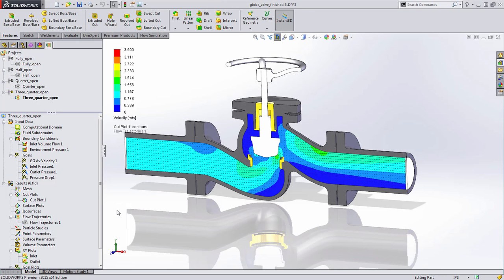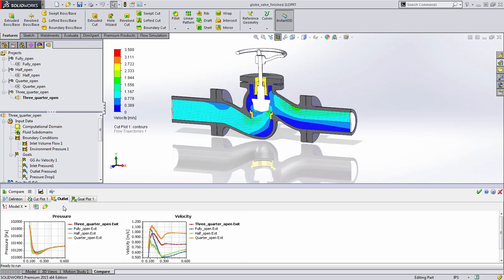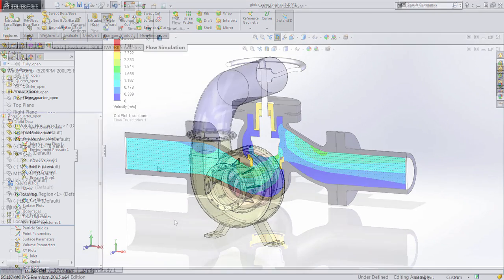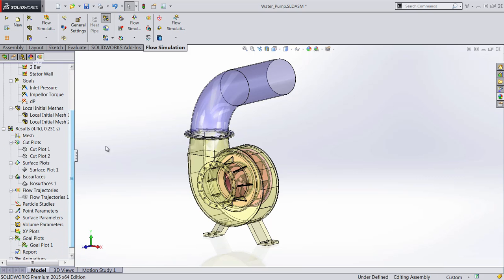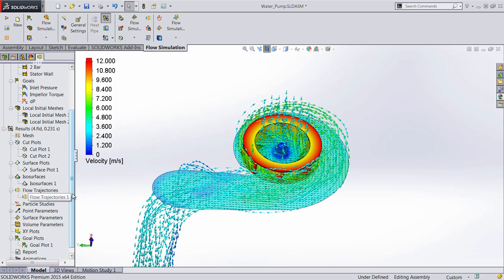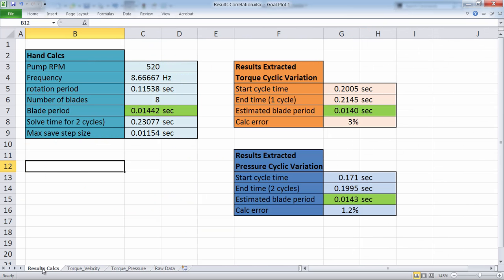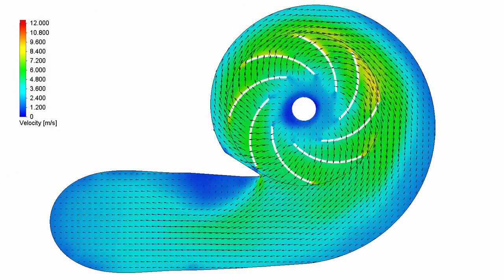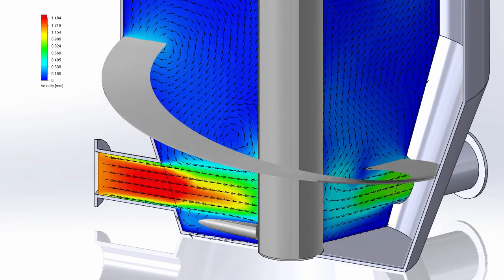Flow Simulation 2015